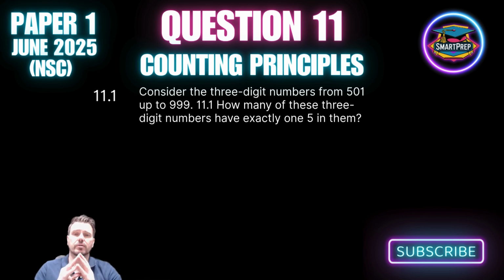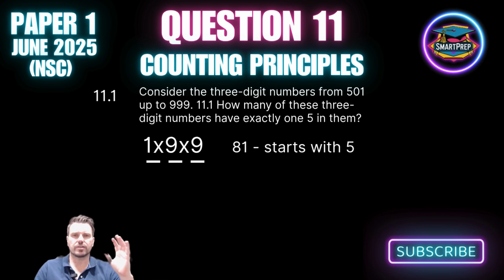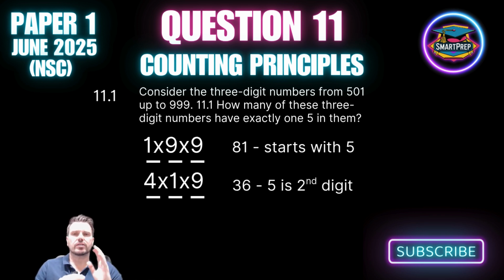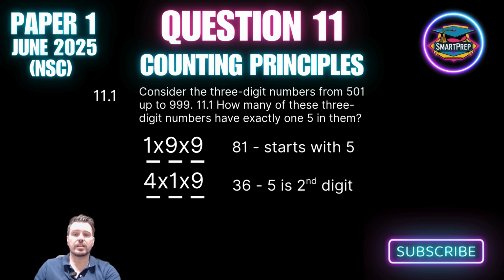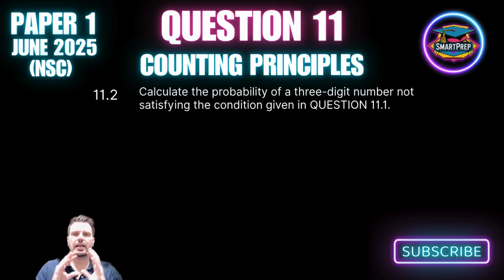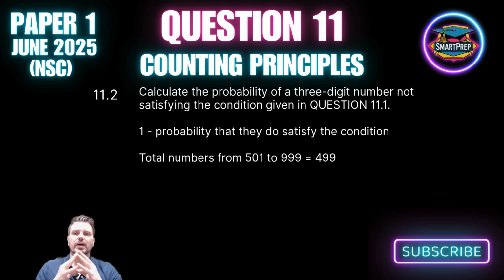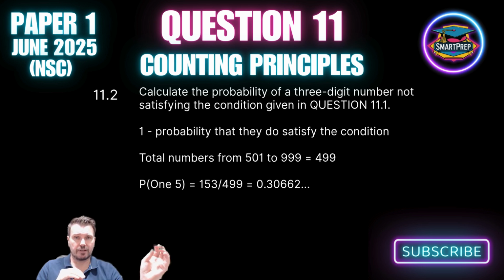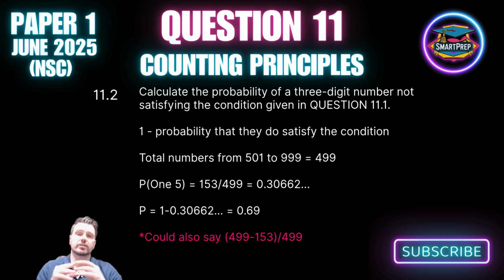Grade 12 Maths Paper 1 - Counting Principles (NSC 2025 Paper 1)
🎓 Mathematics Paper 1 – NSC June 2025 | Full Revision & Exam Walkthrough (CAPS / NSC)

Get exam-ready with this Probability and Counting Principles from the 2025 Paper 1! 🎲💰🎓 Grade 12 Maths Paper 1 | Counting Principles & Probability (CAPS, NSC, IEB)

Learn how to apply counting principles to probability questions in this clear, step-by-step walkthrough 🔢🎲

📘 Questions Covered:
11.1 Consider the three-digit numbers from 501 up to 999. How many of these numbers have exactly one 5 in them?
11.2 Calculate the probability of a three-digit number not satisfying the condition in Question 11.1.

💡 Learn how to:

Use systematic counting and complementary methods

Apply fundamental counting principles

Combine counting with probability concepts

Solve real Paper 1-style problems with confidence

✅ Perfect for Matric revision and Paper 1 exam prep